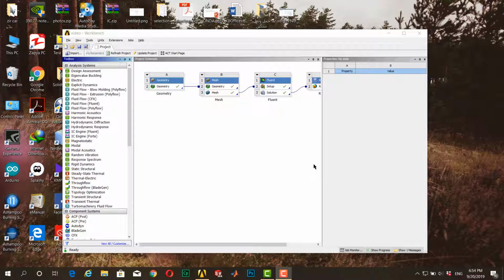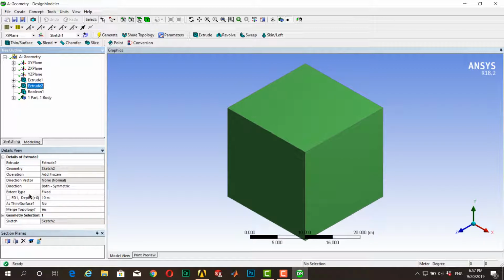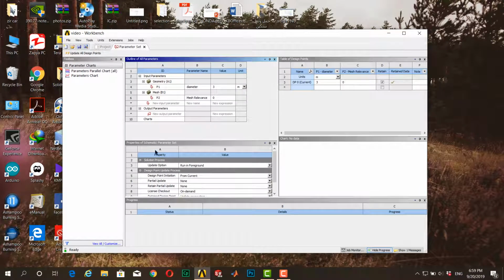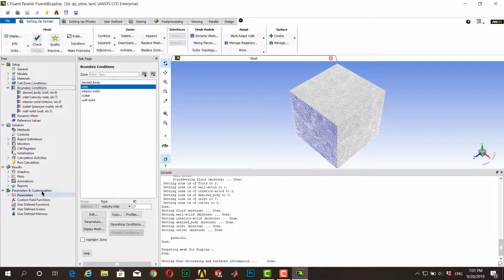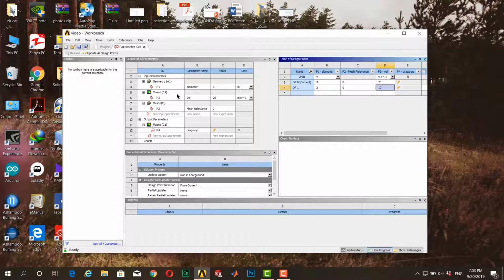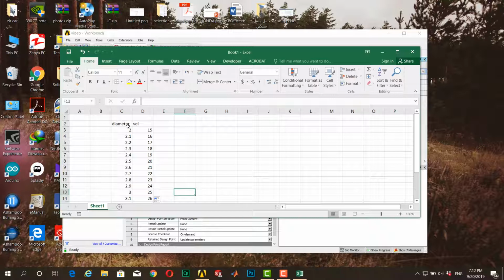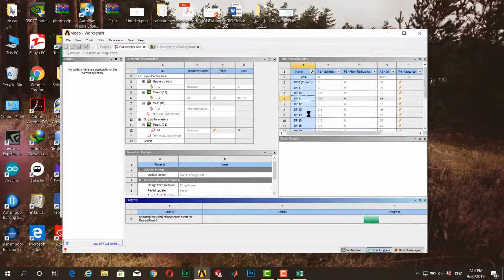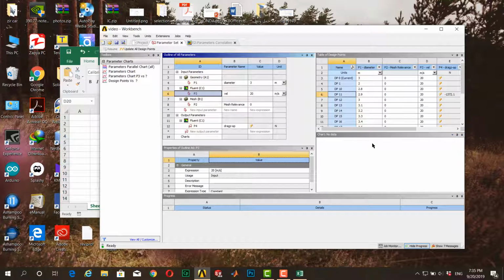Parametric Solution in Ansys | step by step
In this video, you can learn how to solve a problem parametrically.
Sometimes you have parameters in your problem that should be changed and compare the results of them in the problem and you want to know how you can do this in Ansys.
This video is helpful for you.
After this video, you can solve your problems easily and do other activities without attention to your solving process.

This solution is the continuation of the previous tutorial.
I'll upload some videos about Microsoft Excel and Matlab in the future; then I show you how these softwares connect to Ansys.